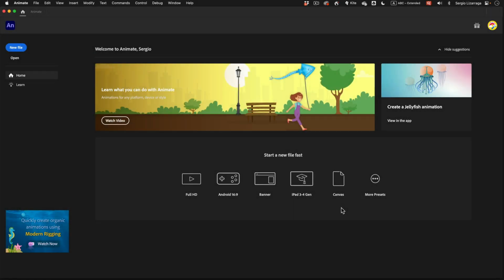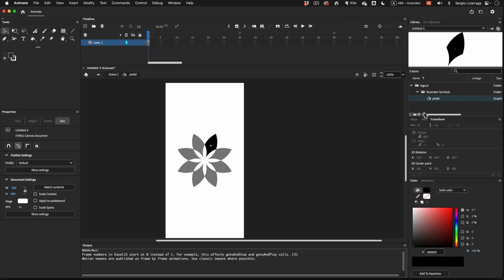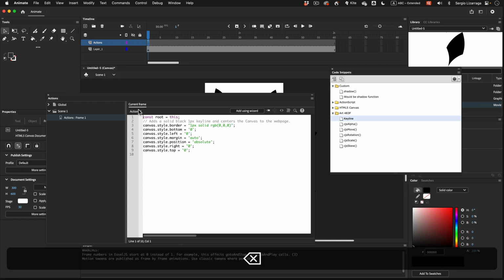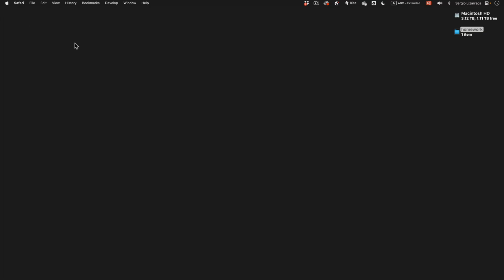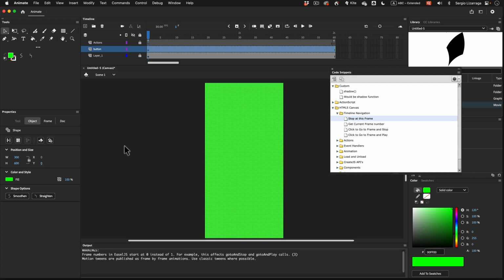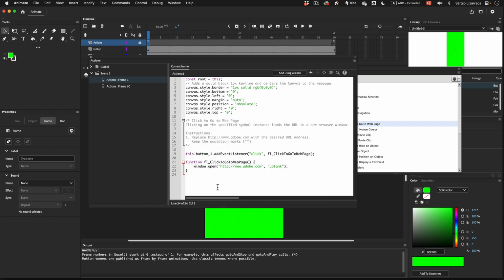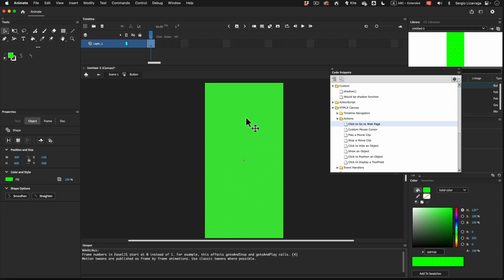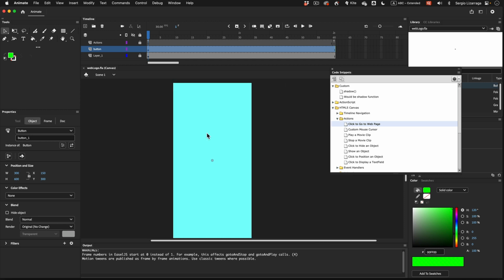Illustrator in Animate 3 of 3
Videos for in class exercise which explores basic animation methods in Adobe animate. This Third video looks at generating an Adobe Animate animation, with Adobe Illustrator content.